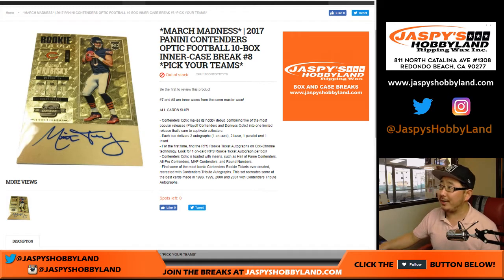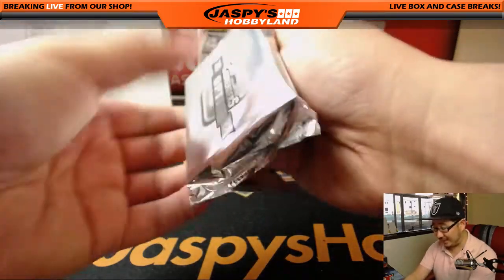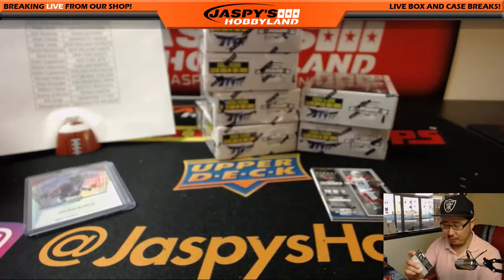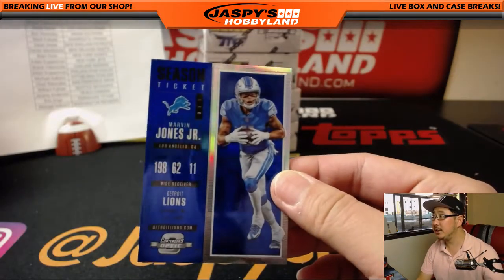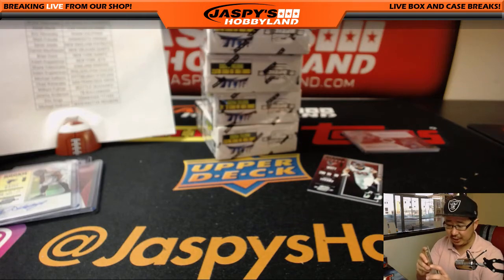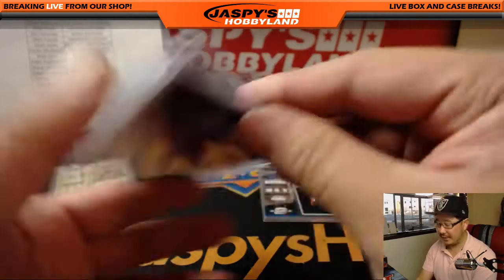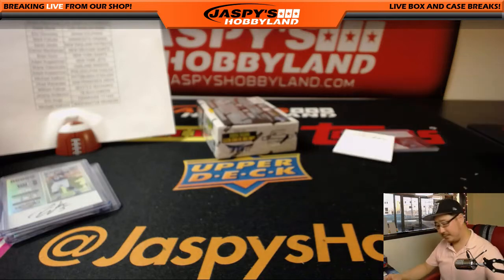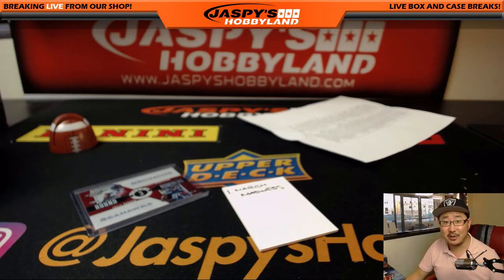Th, 03/08/18 [10Box (Inner) PYT] #8 - 2017 Panini CONTENDERSxOPTIC Football (NFL)